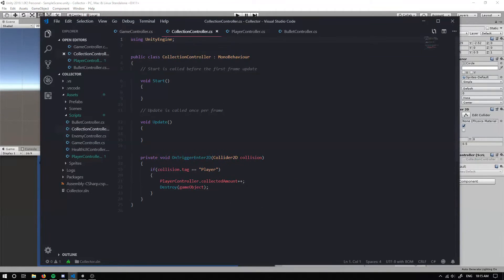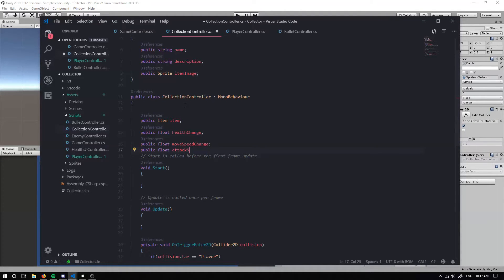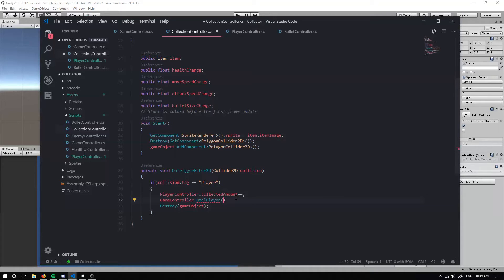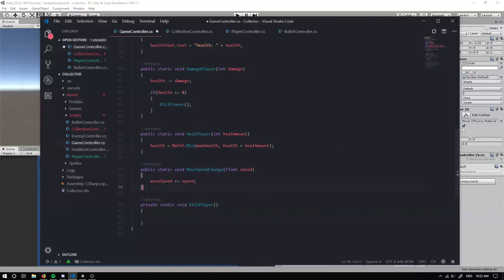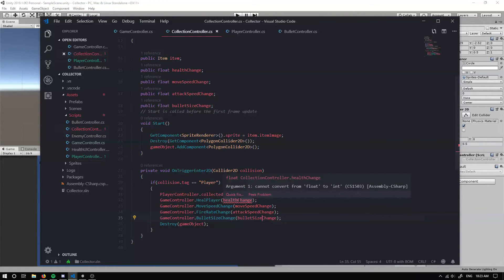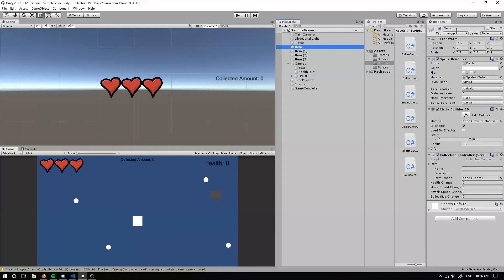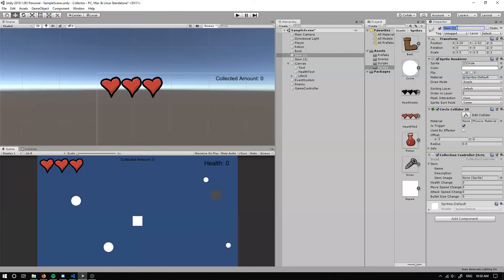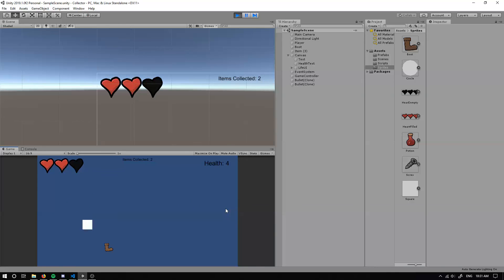Binding of Isaac basic item system - Unity 2019 beginner tutorial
This video covers how you could go about creating a *very basic* item system in Unity! I go over a couple of ideas for items that you could use in your game based on some items in Binding of Isaac!

A link to the item sprites I created for this video